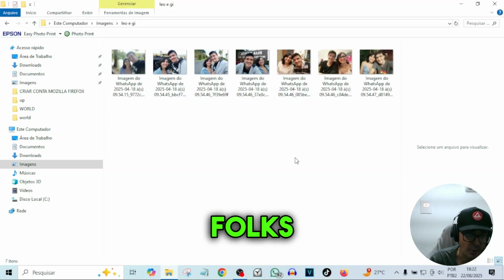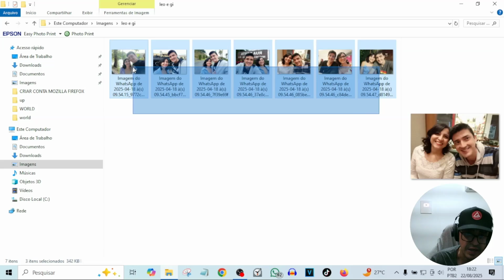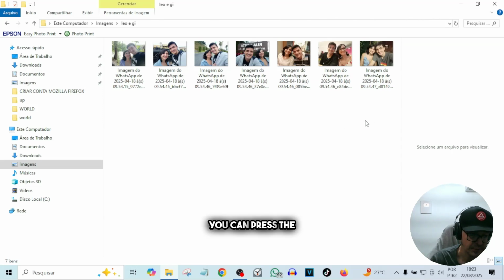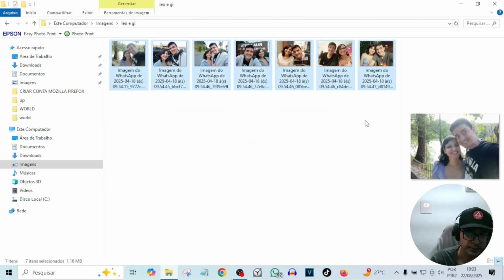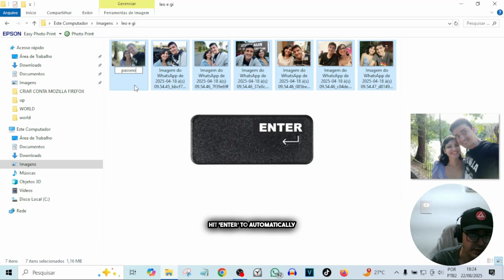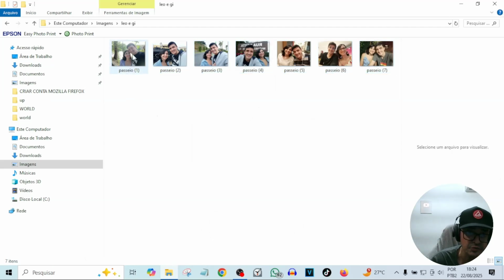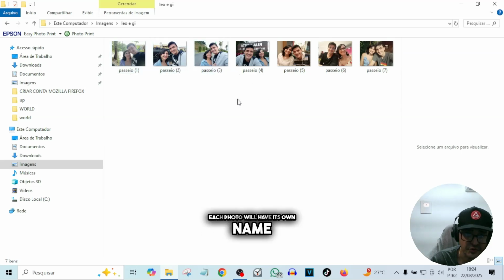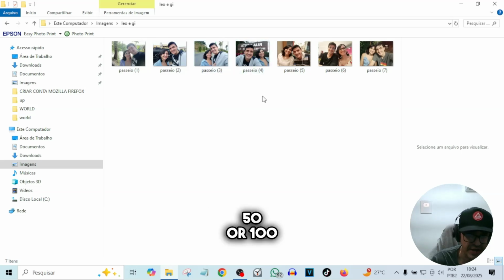✅ HOW TO RENAME MULTIPLE FILES AT ONCE IN WINDOWS (EASY & FAST)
Need to quickly organize your photos, music, or documents? 📂⚡
In this video, I’ll teach you step by step how to rename multiple files at once in Windows, in a simple and practical way.

📌 You’ll learn:

How to rename multiple files at once

An important shortcut to select files

Help spread knowledge by sharing this video with friends and family who might find it useful.